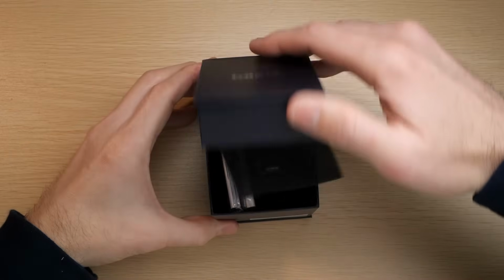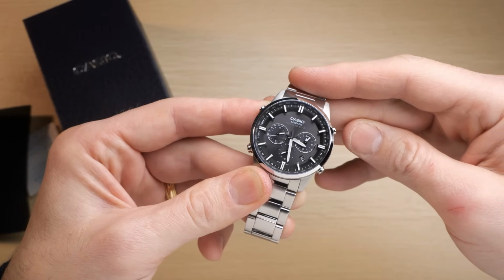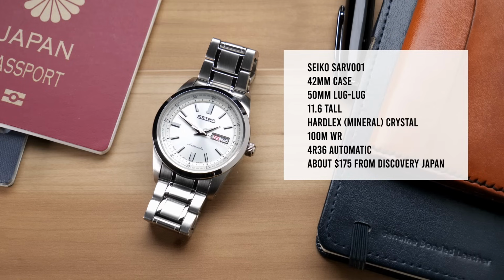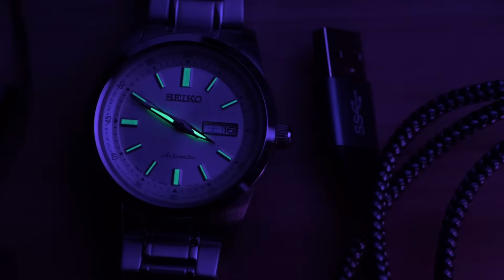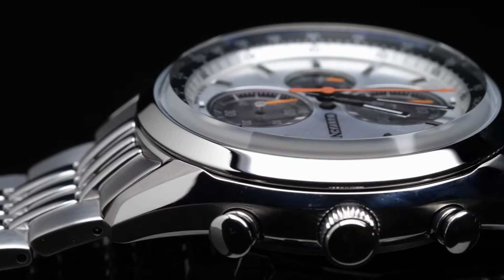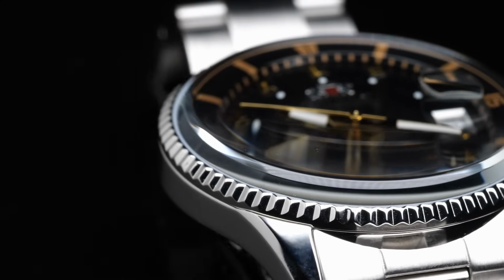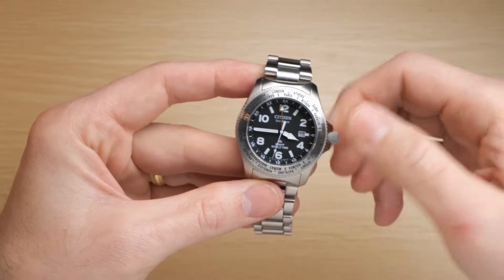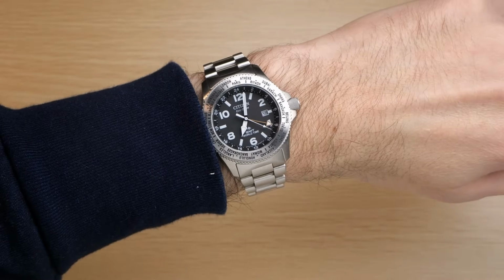5 Amazing Japan Only Watches you can get (if you know how) - Watch of the Month: JDM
Amazon Shop

Check out Discovery Japan Mall to shop for JDM watches outside of Japan

1. Casio Lineage LIW-M700D-1AJF
2. Seiko SARV001
3. Citizen CA0450-57A
4. Orient King Master WV0021AA
5. Citizen BJ7107-83E

AMAZON STORE

0:00 Japan Domestic Models (and how to get them)
2:28 Casio Lineage
6:28 Seiko SARV001
9:44 Citizen Panda Chrono
12:46 Orient King Master Diver
15:49 Citizen Promaster Land GMT